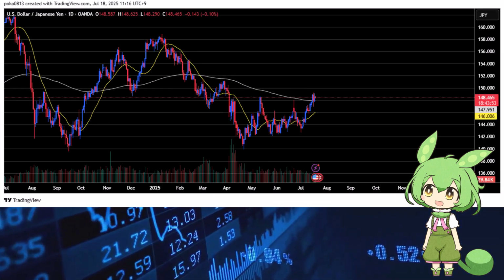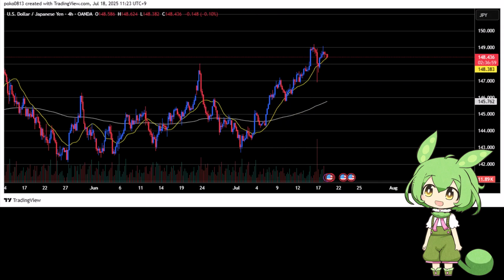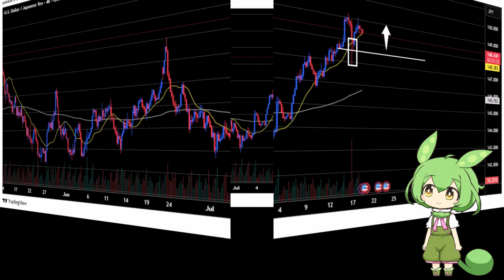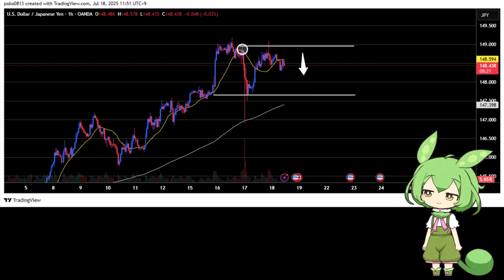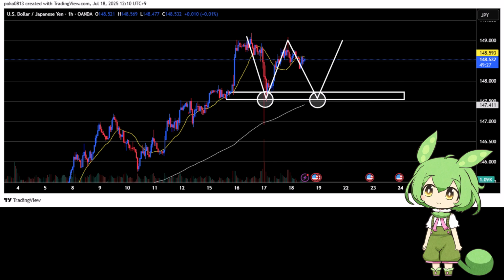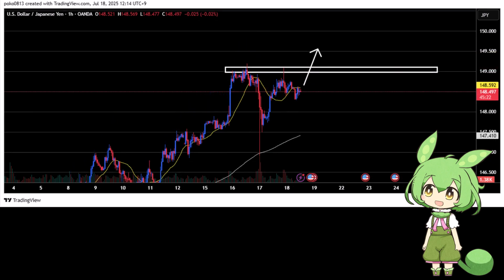【My "Pro" Analysis】USD/JPY: Why This Market is a HOT MESS!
Analysis tools used【TradingView】

This channel features "Zundamon."
Zundamon is a character from Japan's Tohoku region, inspired by Zunda Mochi (a sweet green soybean paste).
I use different software for the voice, but just in case, here's the credit:
VOICEVOX: Zundamon
VOICEVOX:ずんだもん
Character art by akihiyo and Ahiru Sakamoto.

To all our viewers, if you ever have the chance, please come visit Japan!